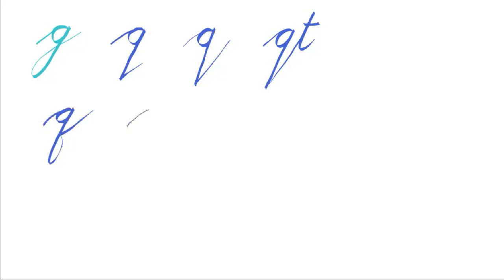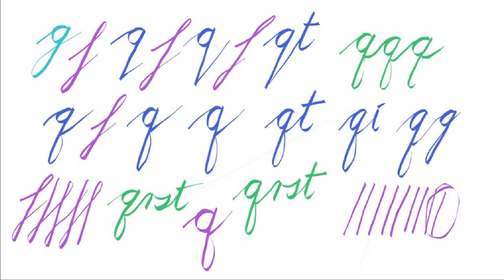Handwriting Lesson Ten The Letter Q in Cursive Script